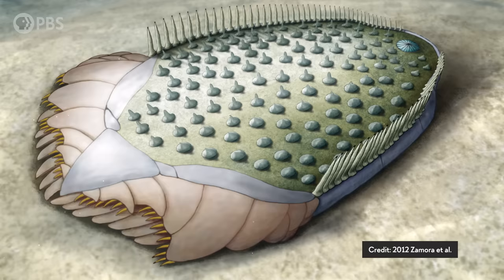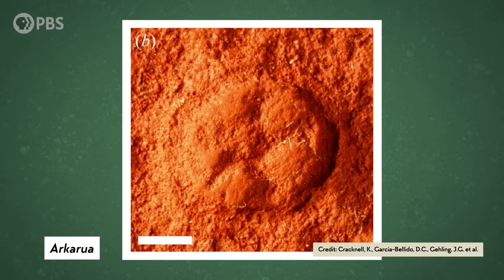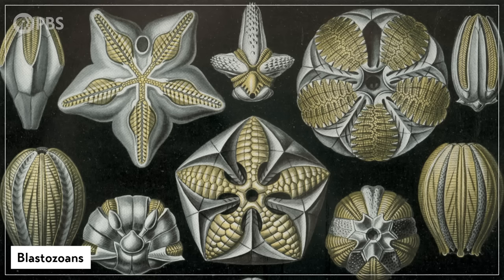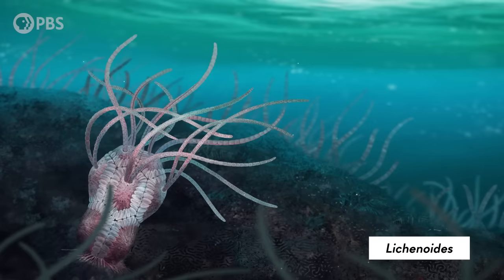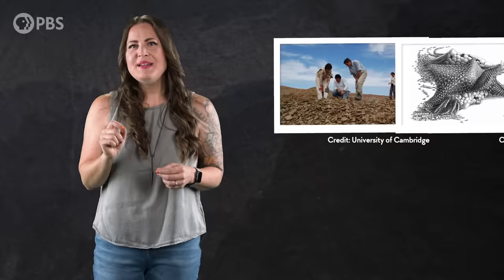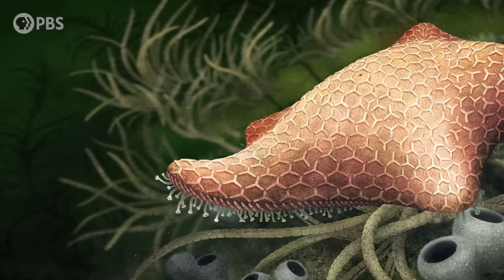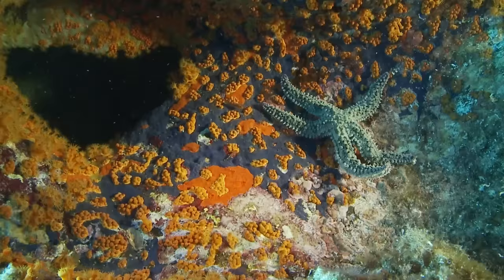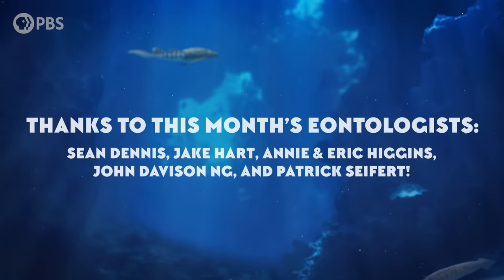How the Starfish Got Its Arms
Thank you to Blinkist for supporting PBS.

The story of how the starfish got its arms reminds us that even animals that might be familiar to us today can have incredibly deep histories - ones that stretch back almost half a billion years.

Thanks to Franz Anthony for the incredible Echinoderm illustrations featured throughout this episode And thanks to Dr. Sarah Sheffield, Dr. Imran Rahman, and Dr. Aaron Hunter for advising on the artwork.